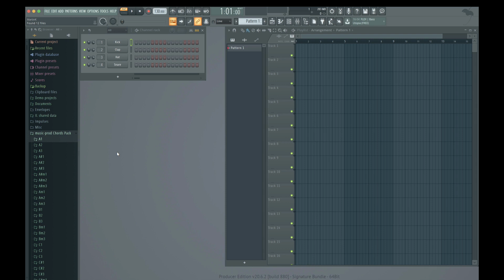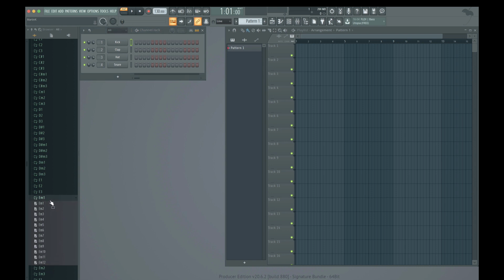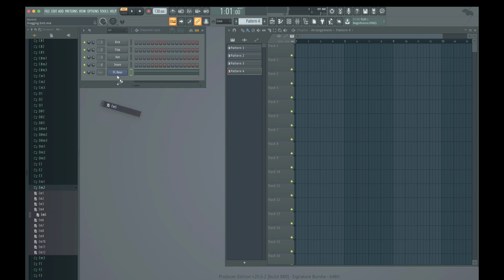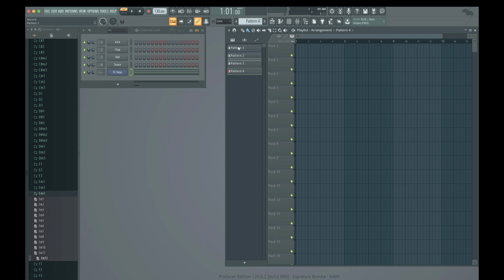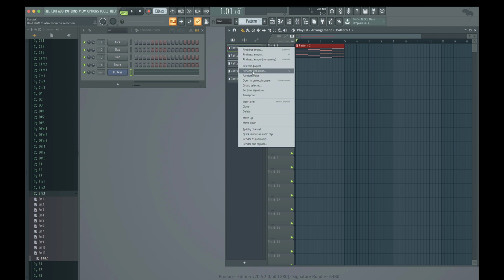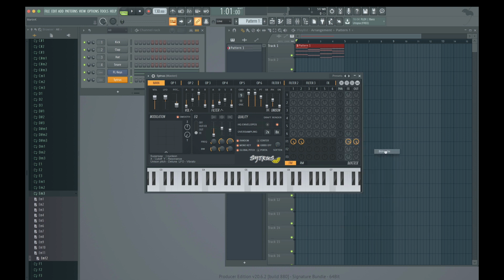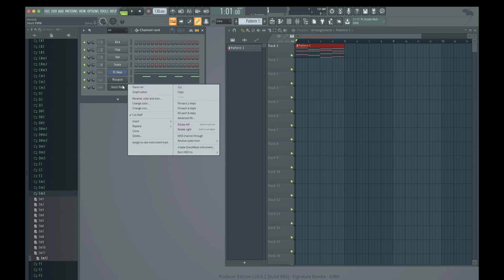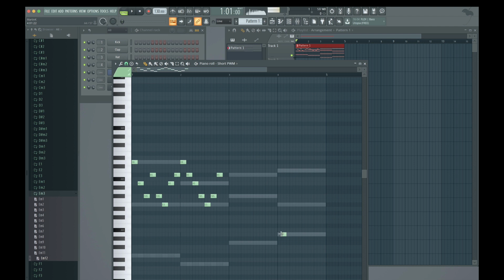Create Chord Progressions in under 10 minutes - FL Studio Music Theory Tutorial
Learn how to create chord progressions in under 10 minutes in FL Studio - FL Studio Music Theory Tutorial.